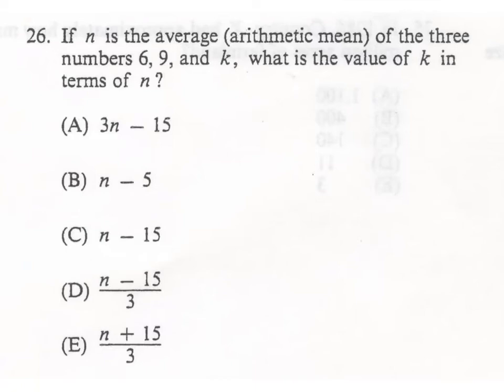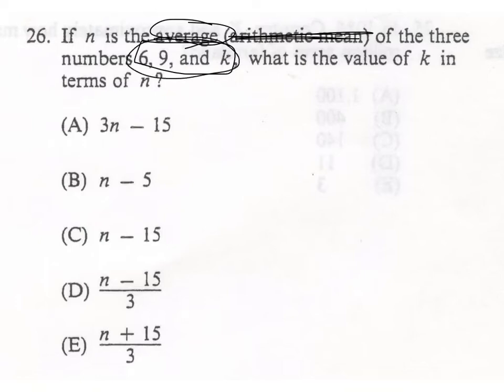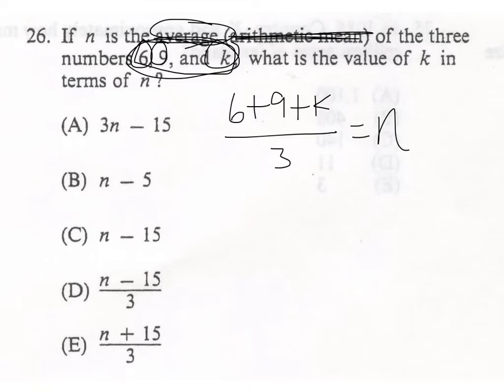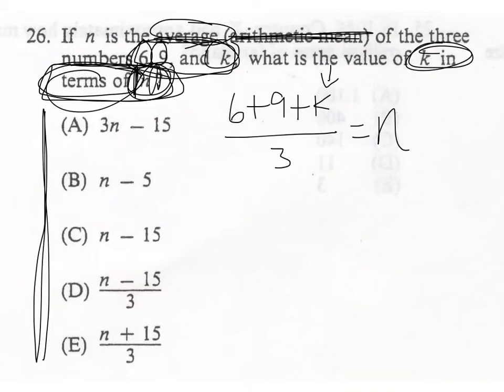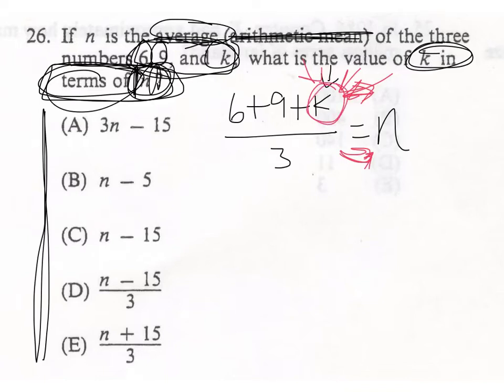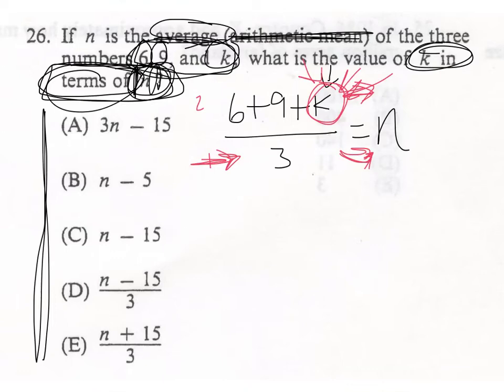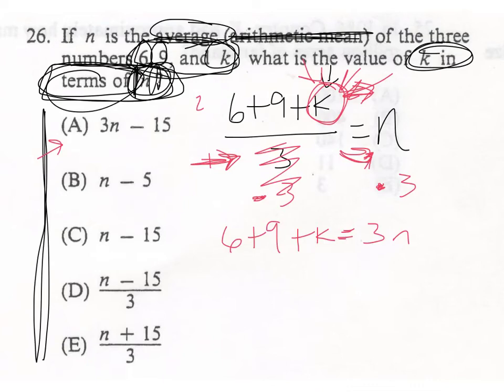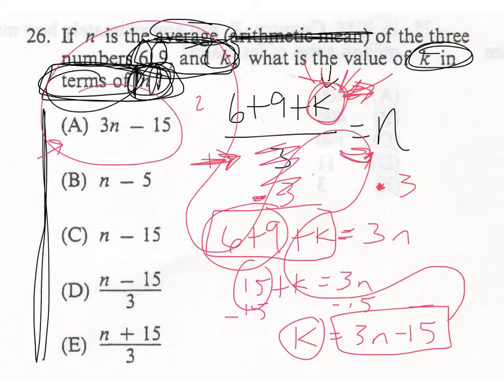GRE Help: Arithmetic Mean